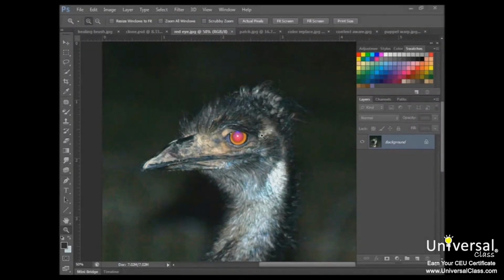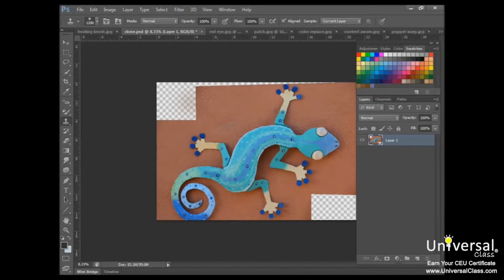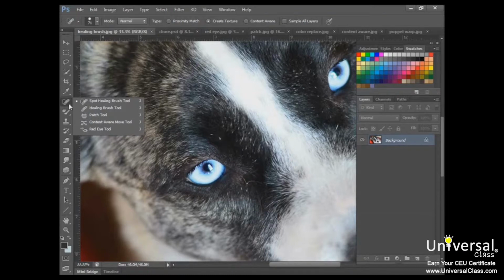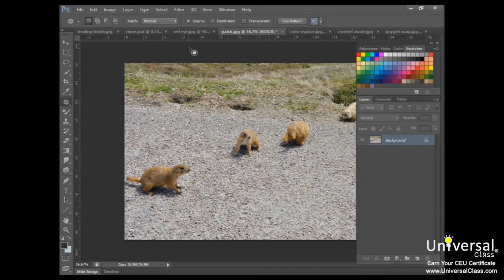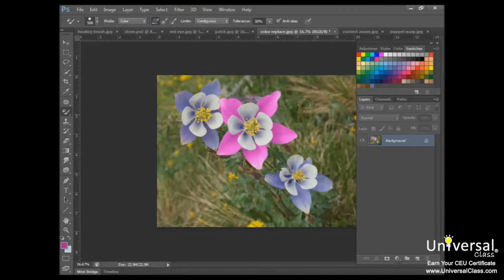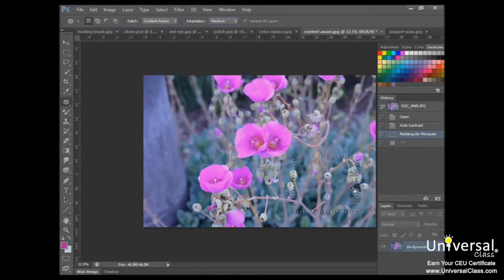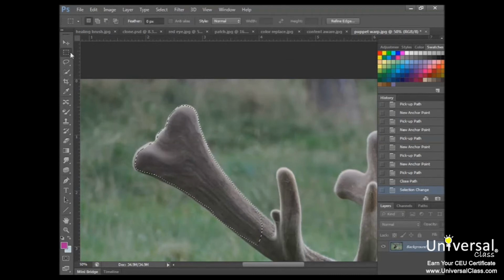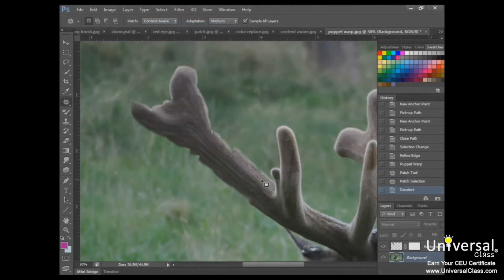Photo Retouching in Adobe Photoshop